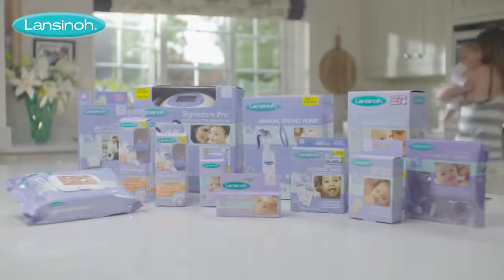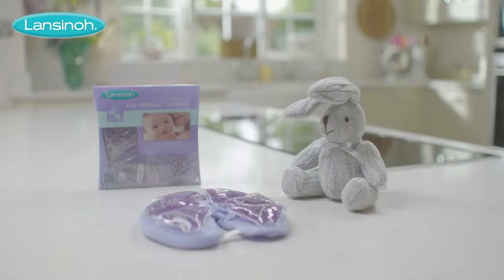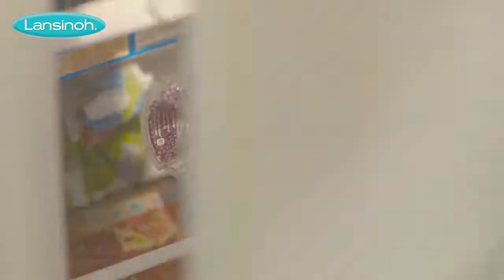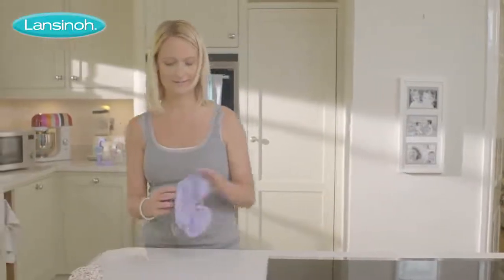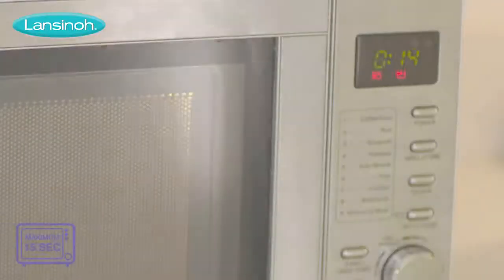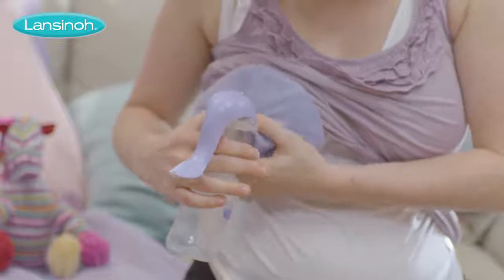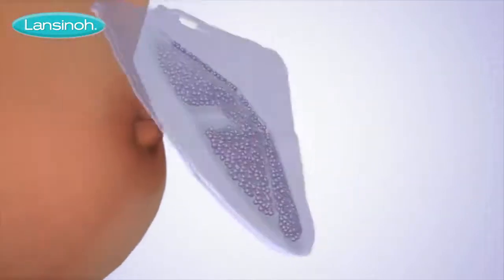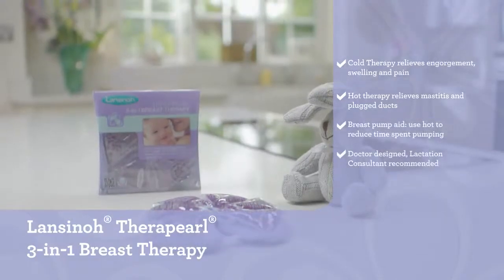Lansinoh® TheraºPearl® 3 in 1 Breast Therapy